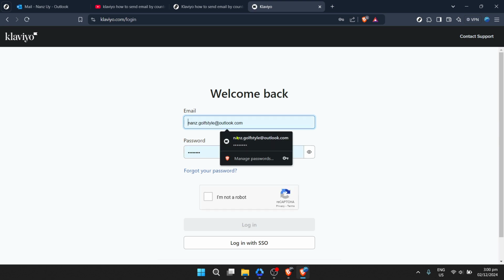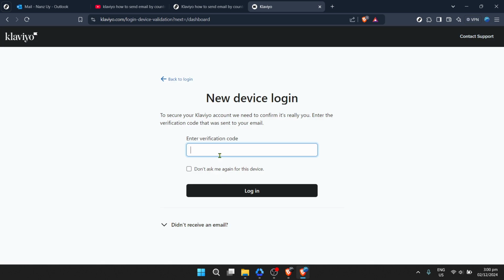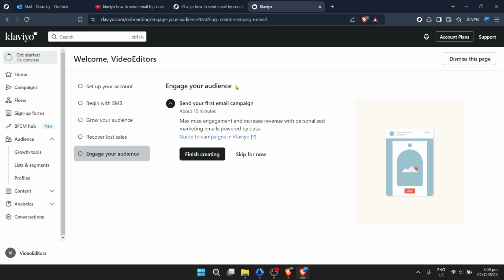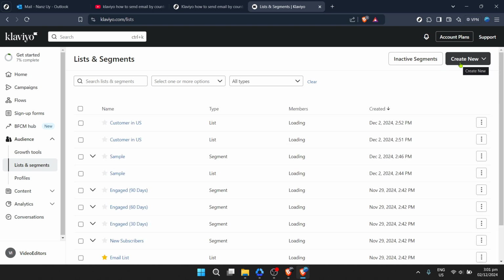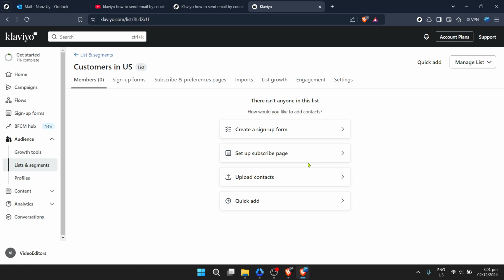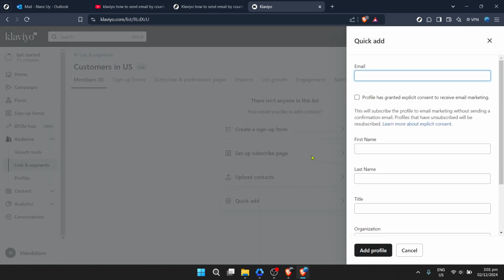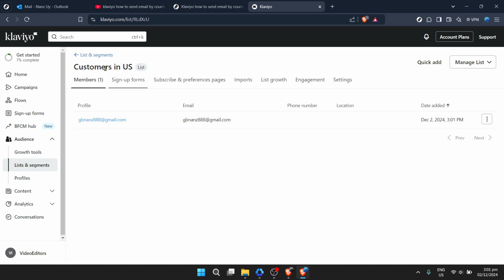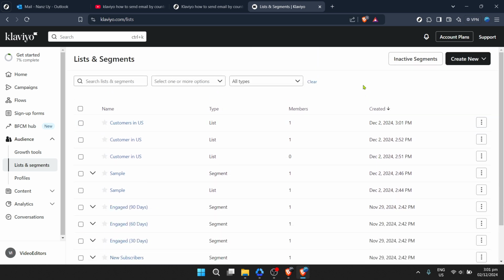How to Send Email by Country Klaviyo (Full 2024 Guide)